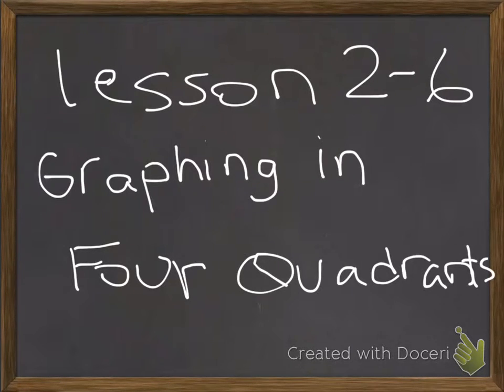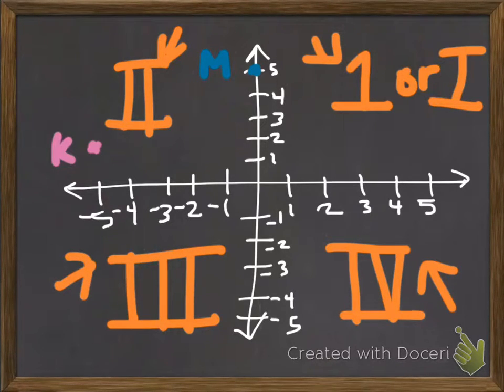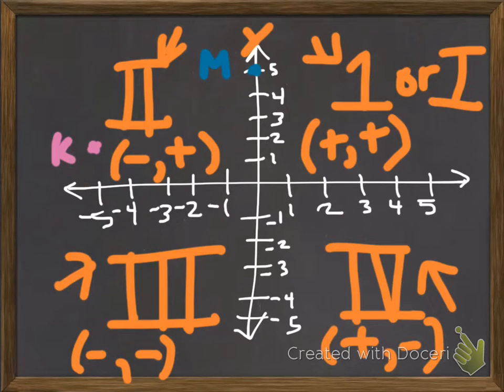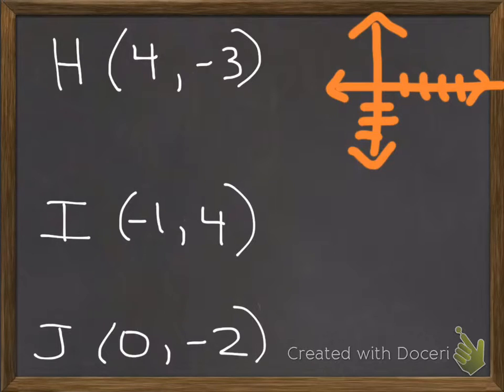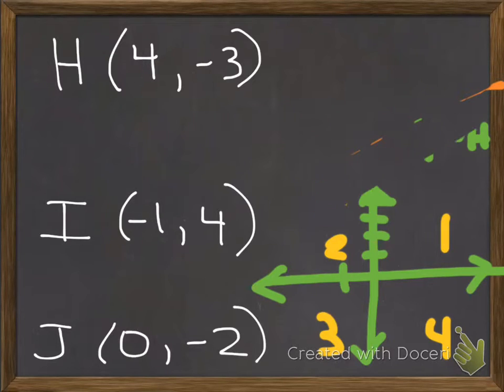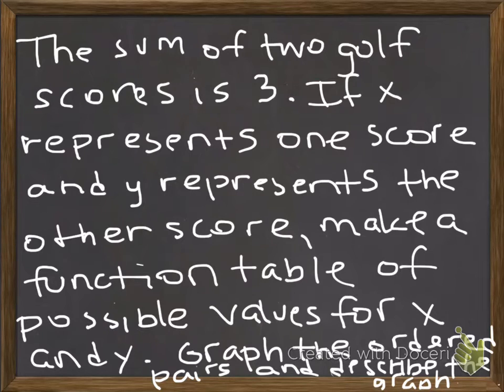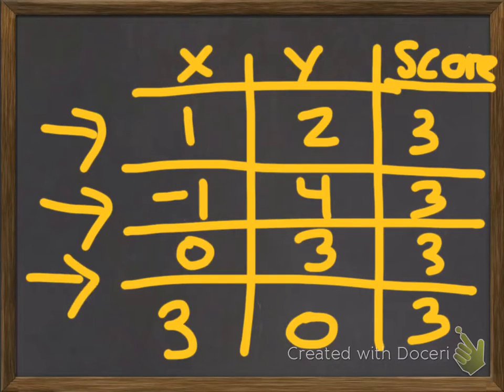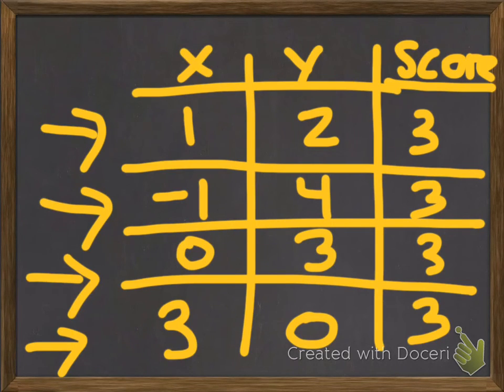Lesson 2-6 Pre Algebra